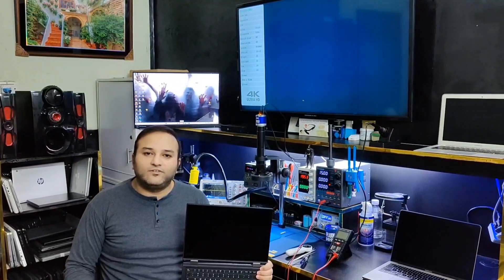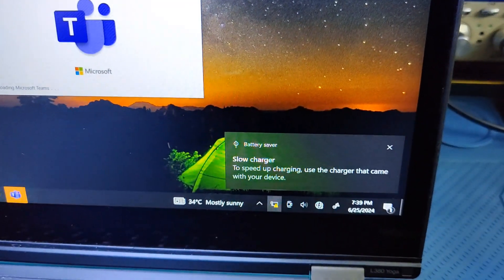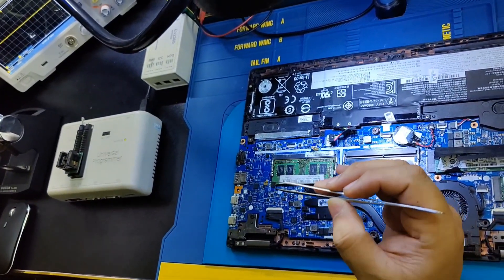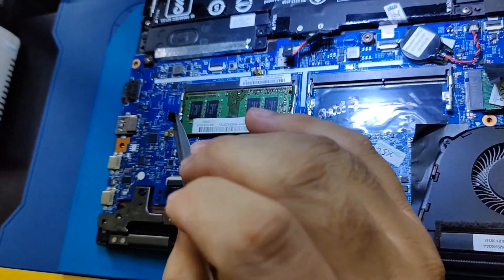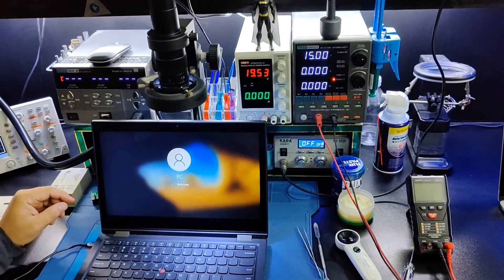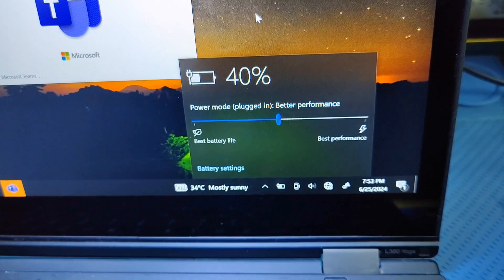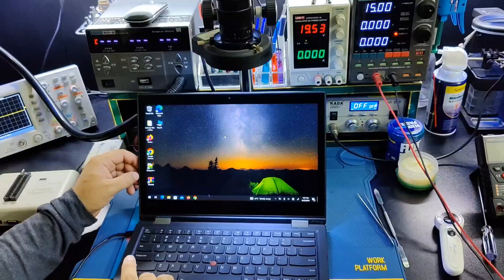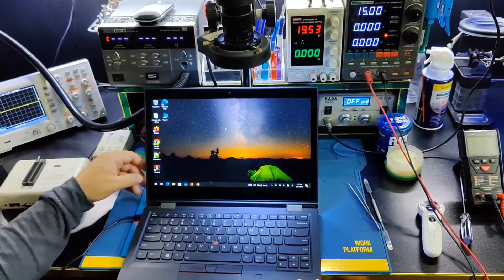Lenovo L380 Yoga Slow Charging Problem Solved